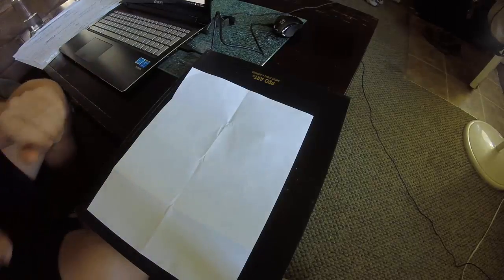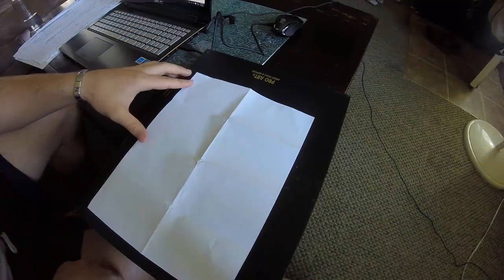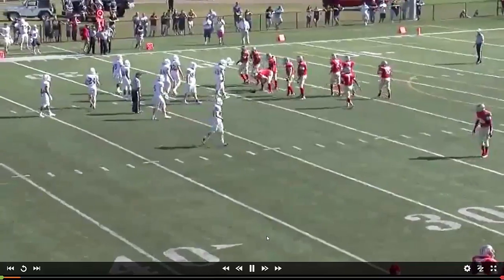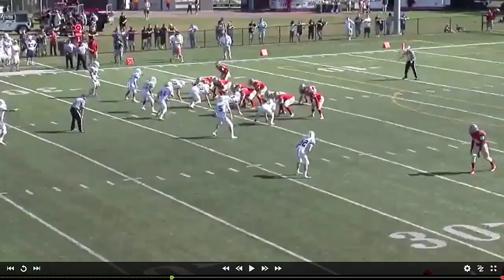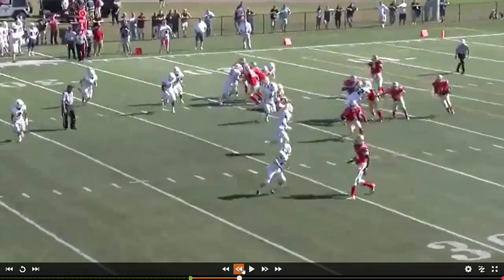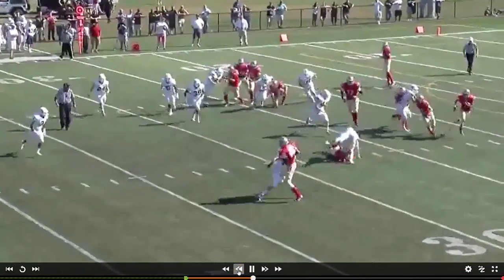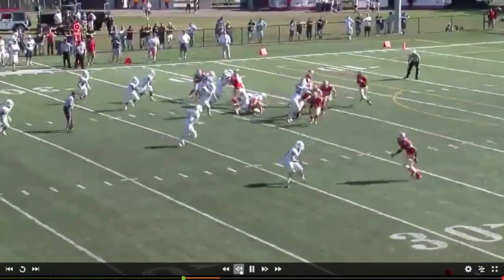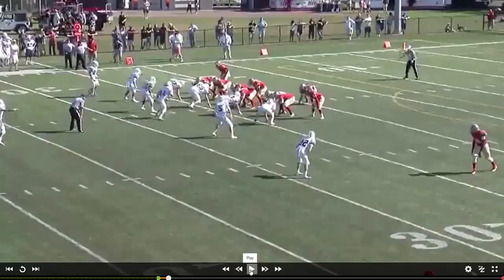How to Watch Football Film like a 5 Star Recruit - High School - Defensive Backs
This video is a shortcut on how to raise your football IQ and watch film like the coaches recommend. After several years of professional scouting for Division I, II, and III schools, I am willing to share the film secrets that players use to get better!

Music credit to:
Midnight Tyrannosaurus
Diplo

Social Media Accounts:
*New Sites